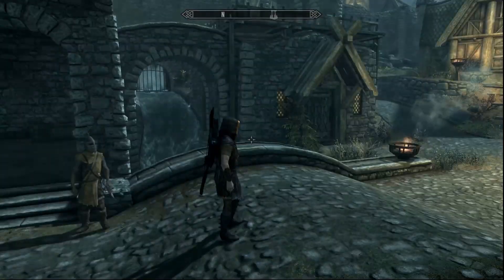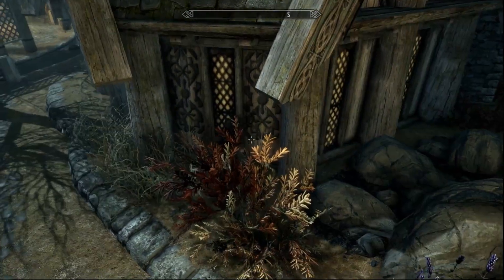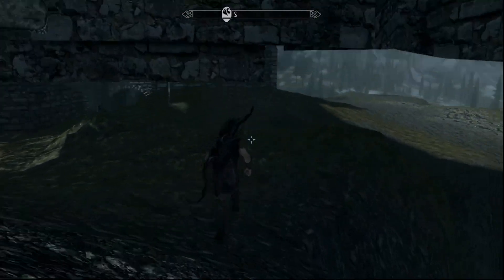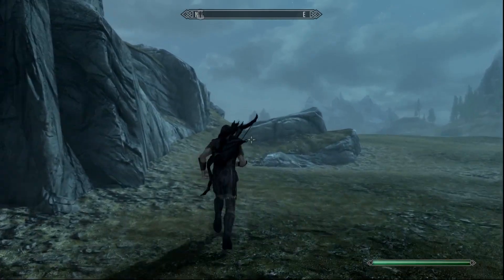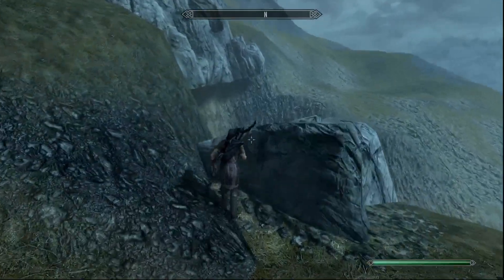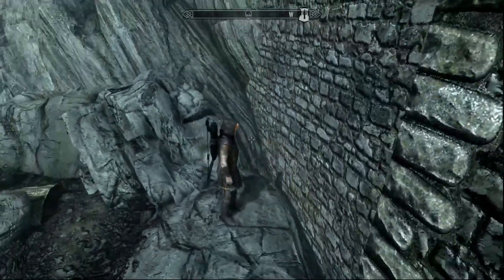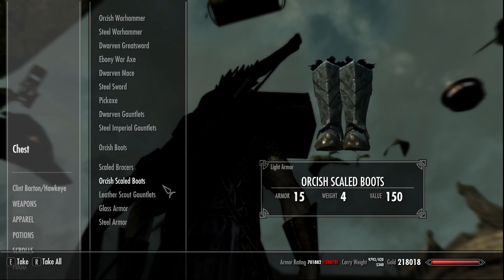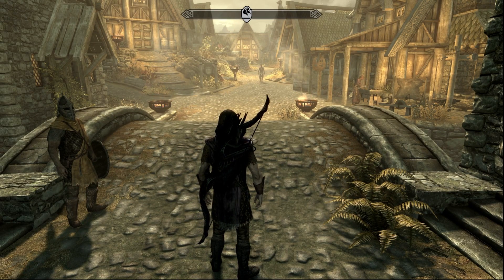SKYRIM HOW TO GET A SECRET CHEST IN WHITERUN 2023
THIS IS HOW YOU ACCESS THE SKYFORGE CHEST IN WHITE RUN. CHEST WILL RESPAWN EVERY 2 DAYS OR 48 HOURS.